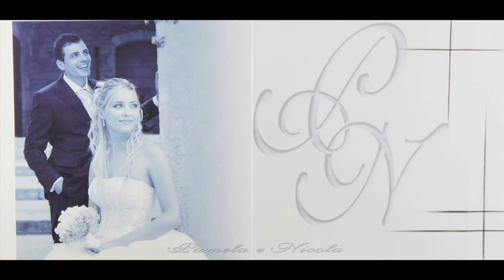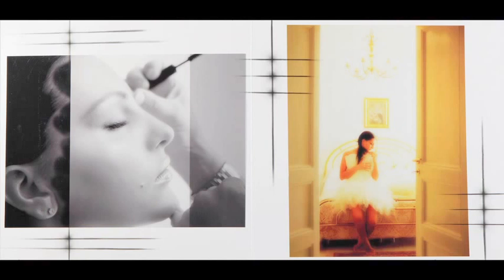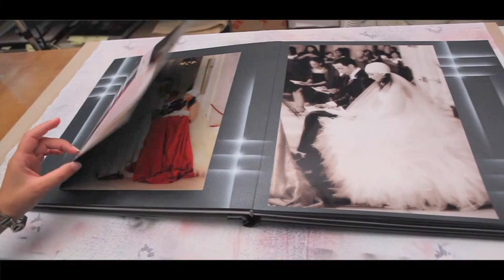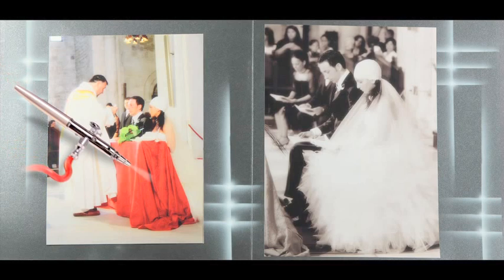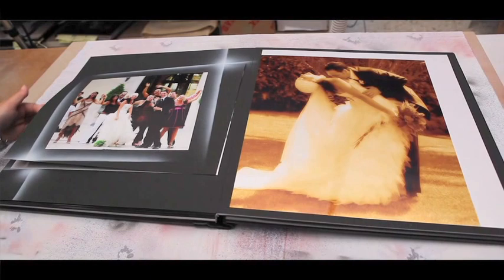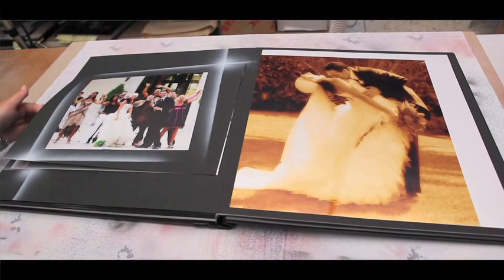Wedding album with airbrush, Raffaello by fotostudioF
Raffaello is a sublime and elegant photo album. Suitable for those who look for elegance, want to highlight the beauty of the photograph and would like to propose a refined product.

Raffaello's photo book is made entirely with black or white traditional card or with white, black or blue pearl card.

The photos are printed on metallic paper, glued onto the photo album and decorated with an airbrush, which makes them precious and elegant.

Raffaello is a professional product reserved to photographers. Visit http:/fotostudiof.it